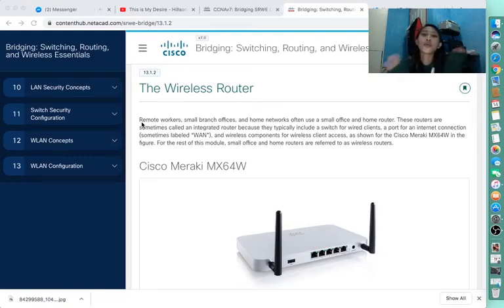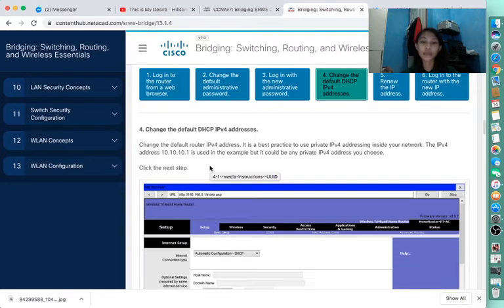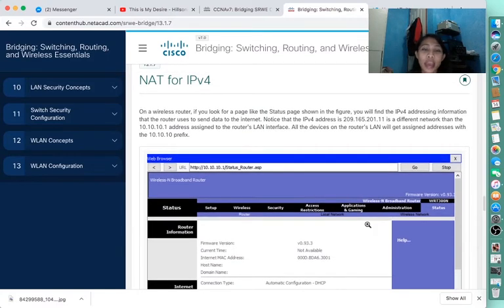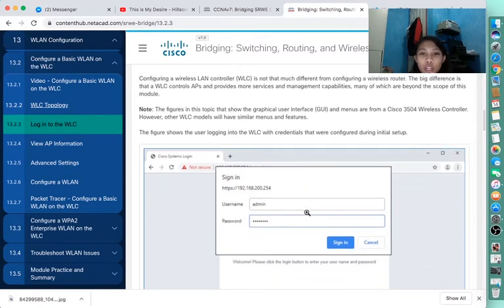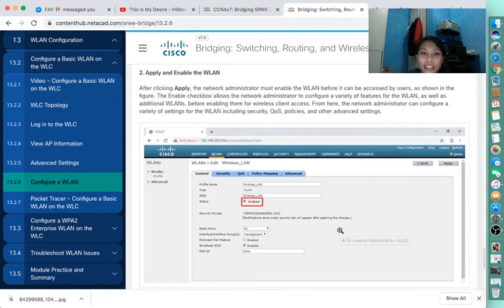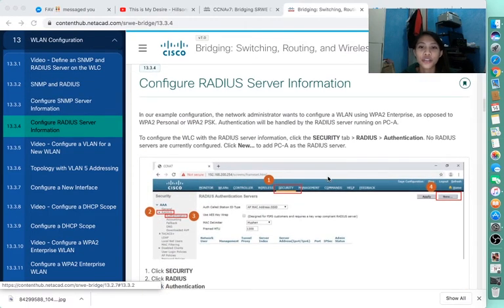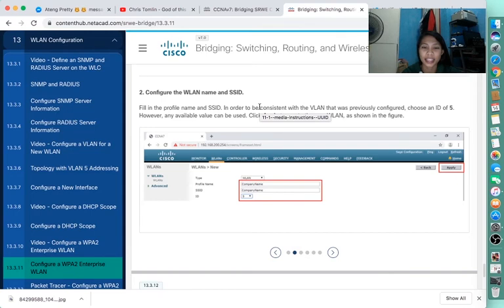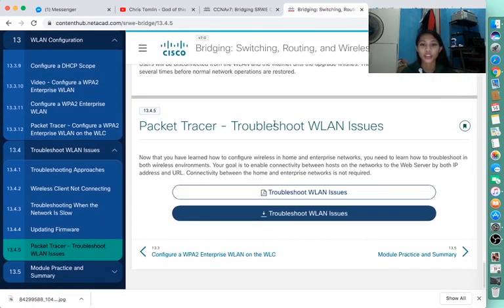SRWE Chapter 13 | Nestlie Rosales